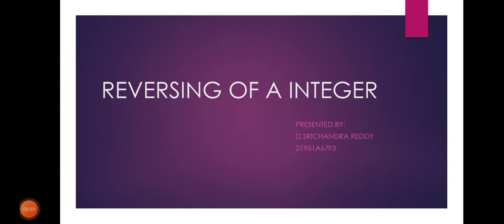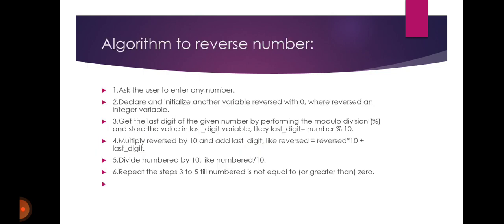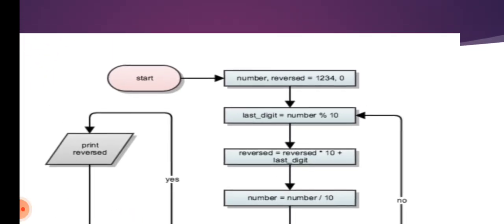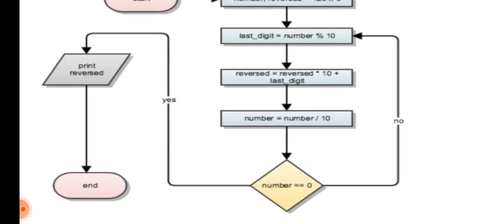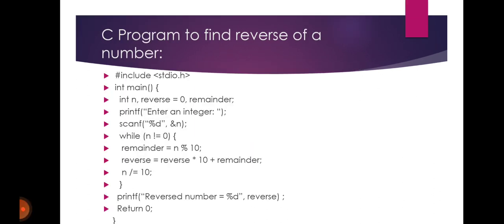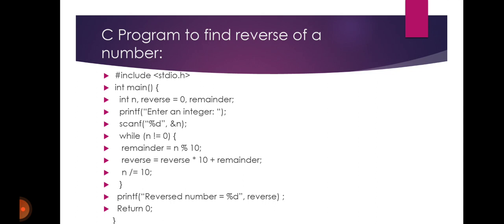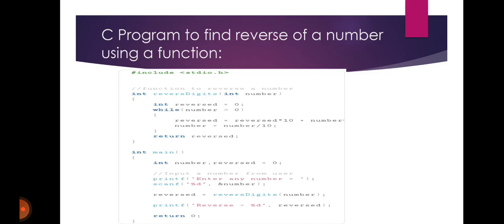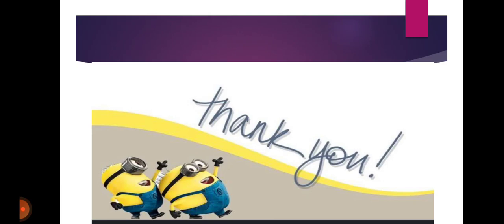solving c programming language